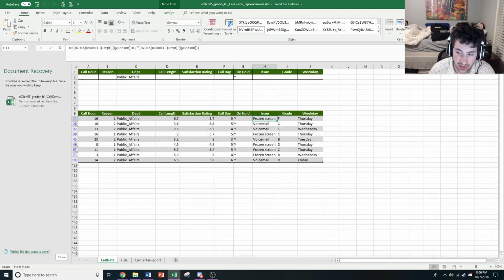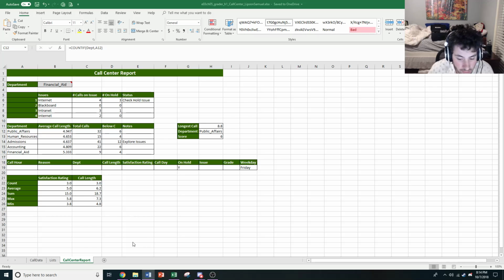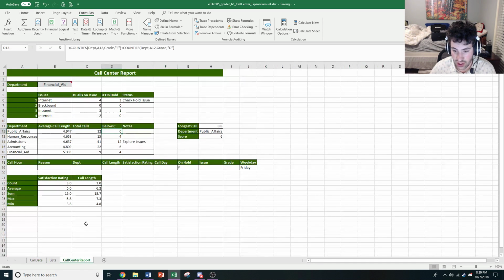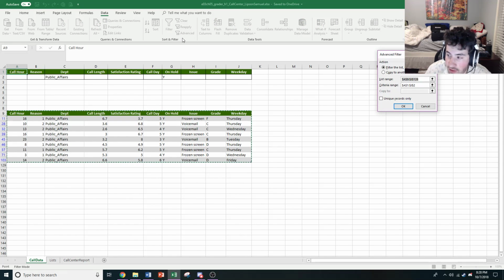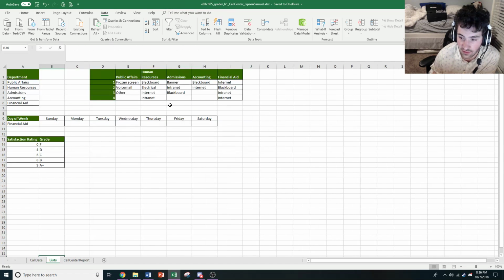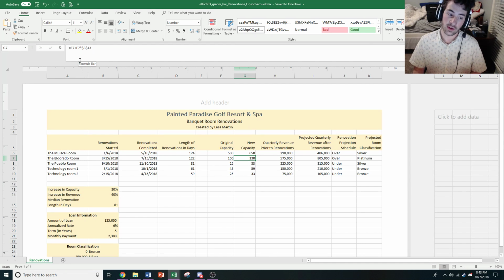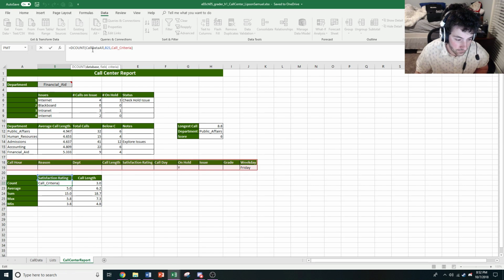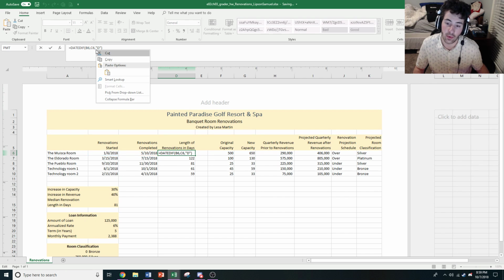Helping Peeps with Excel